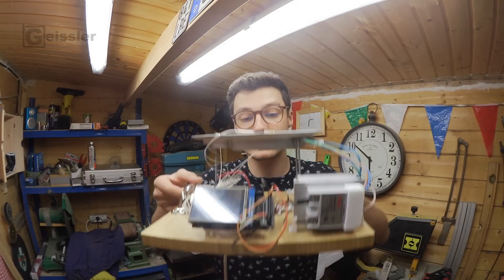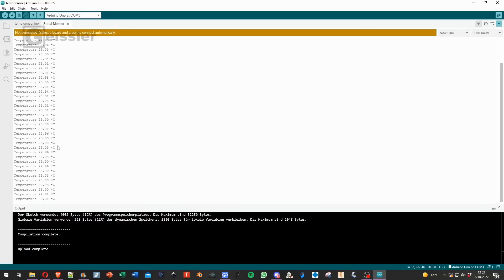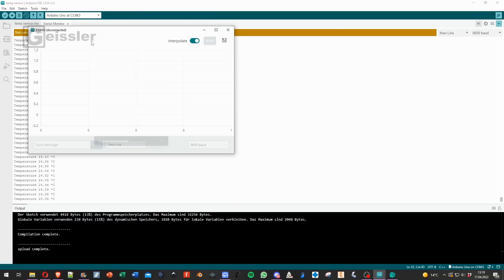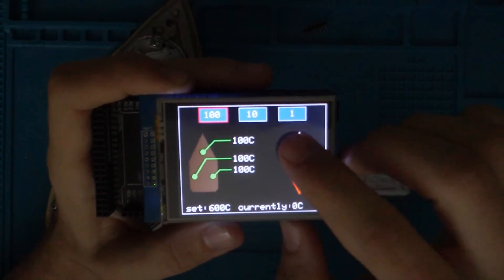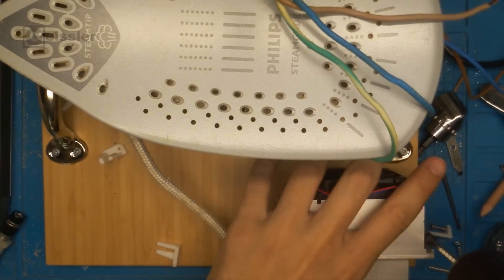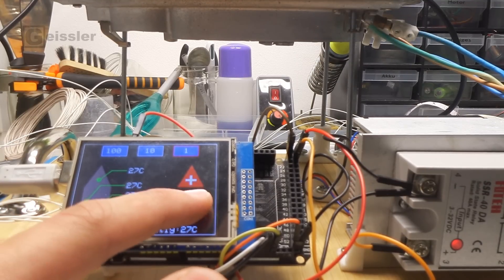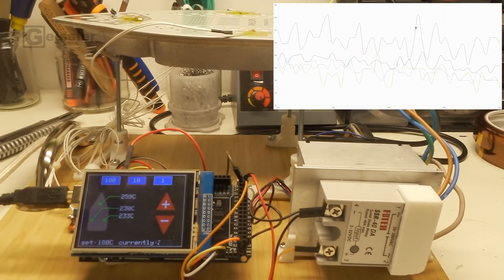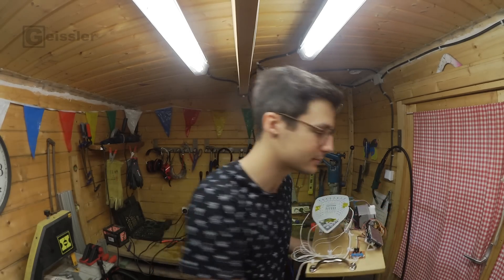DIY Reflow Plate with an old iron - Luis Geissler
feel free to use my JLCPCB link, it costs you nothing and you help me :)

00:00 Intro
00:26 Disassemble iron
01:12 Test with one NTC100 – Code + Circuit
03:56 Test with two NTC100 – Code + Circuit
06:13 Test with ELEGOO UNO R3 2.8" TFT touch screen
07:33 Show program to control the iron
08:52 Solid state relay
09:50 Cut the base & spacers
10:43 Assembly
11:09 First test without the iron connected
13:48 Explanation of the P-Control
14:53 First heating test
17:04 Test: soldering a PCB
18:12 Heating graph
18:56 Outro